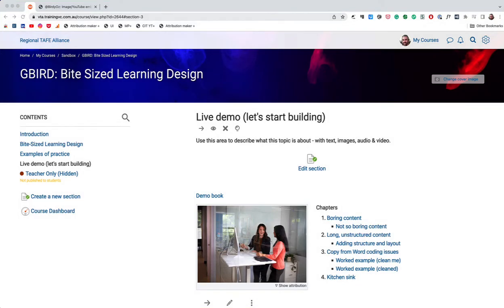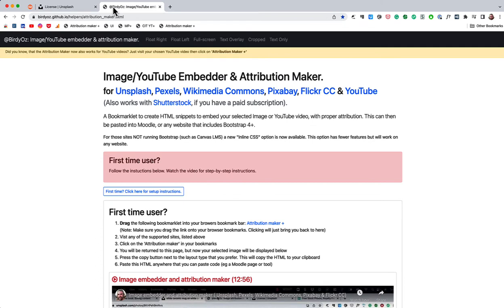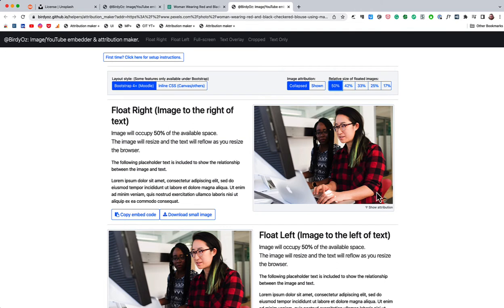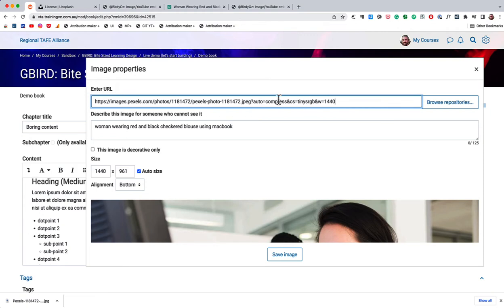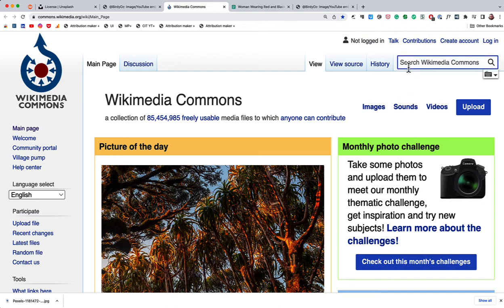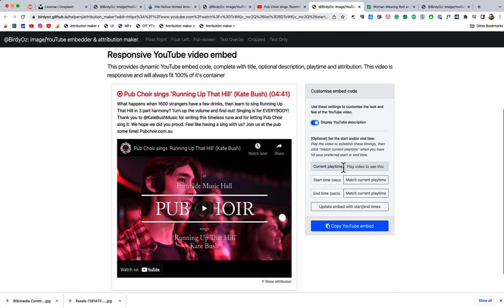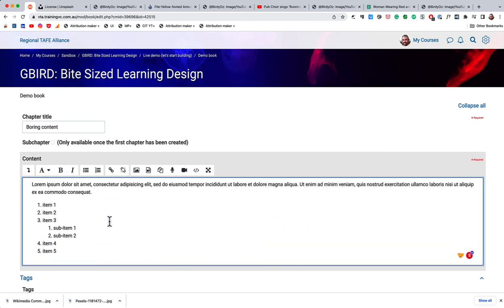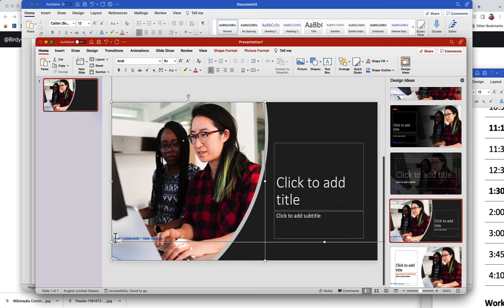Free Image +YouTube - Embedder and Attribution Maker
This tool allows you to select images from a range of 'free to use' and Creative Commons image sites ( Unsplash, Pexels, Wikimedia Commons, Pixabay, and Flickr CC), or YouTube video and:
- Create embed code for your chosen image/video
- Build an attribution statement, back to the image, author, site, and license
- Choose from a range of different onscreen layouts
- Create text overlays over your chosen image
- Crop the image to a different size or dimension
- Download the appropriately resized image, for upload into Moodle, Canvas, or elsewhere.

Make sure you follow the first-time instructions, as shown in the video